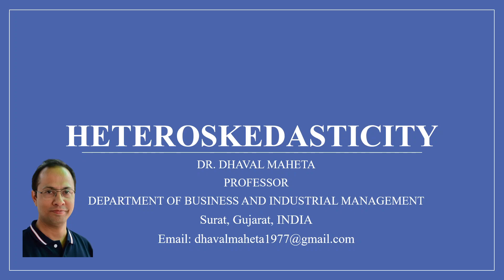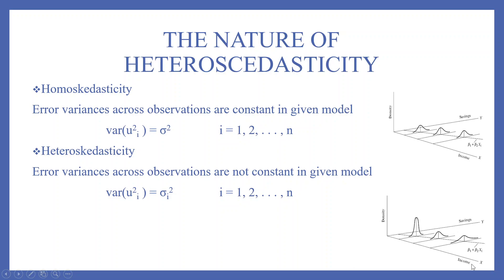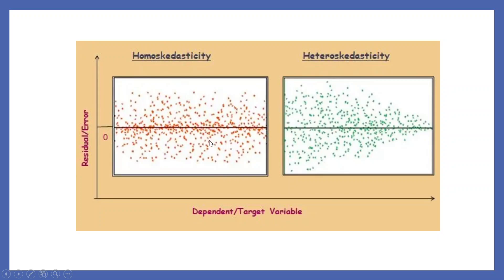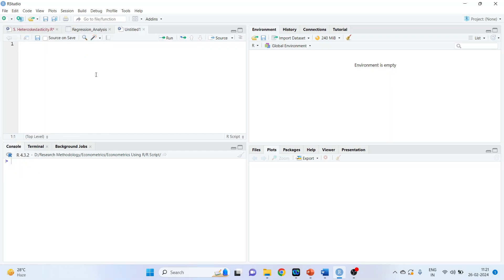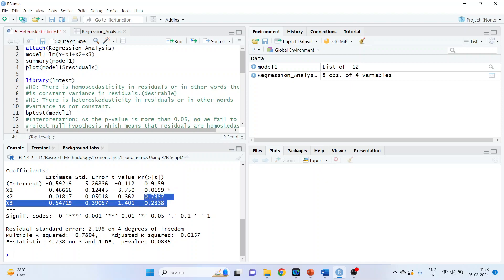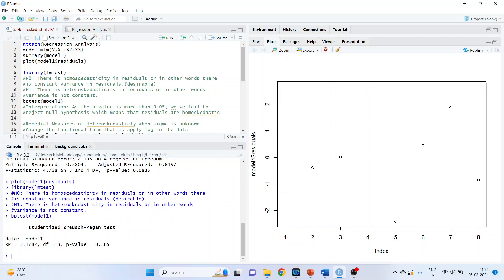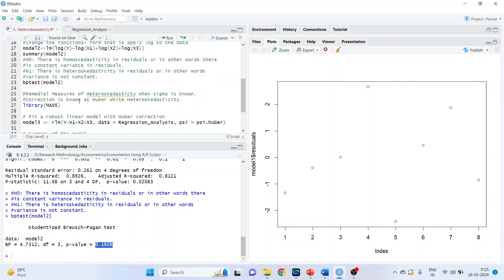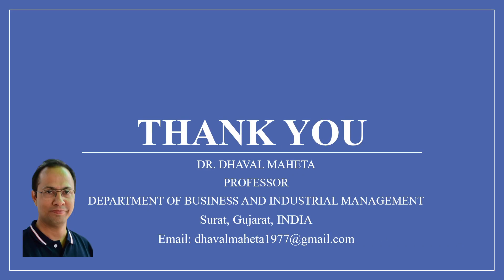6. Testing Heteroskedasticity in R & R-Studio || Dr. Dhaval Maheta